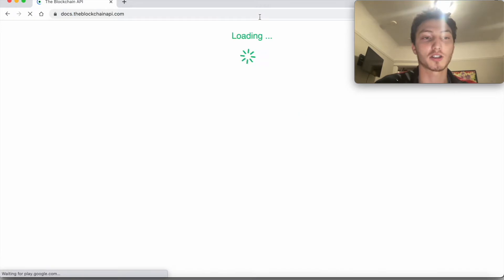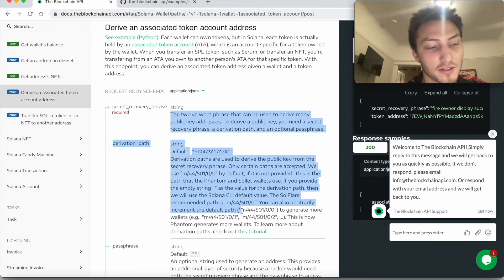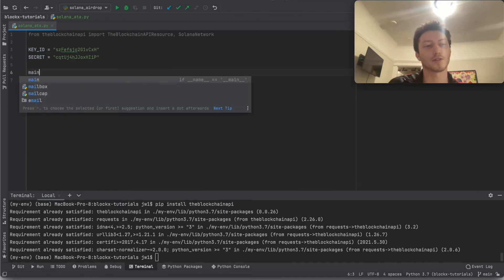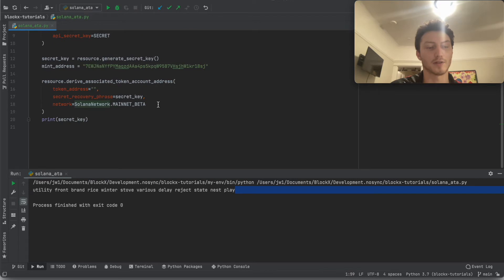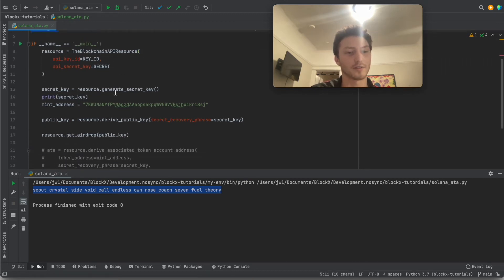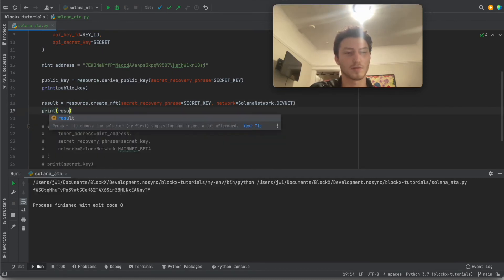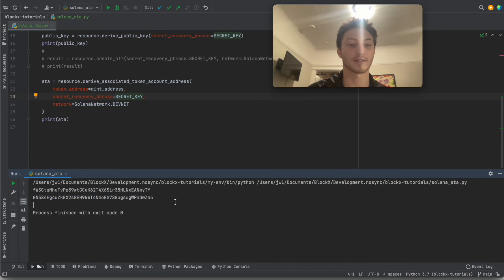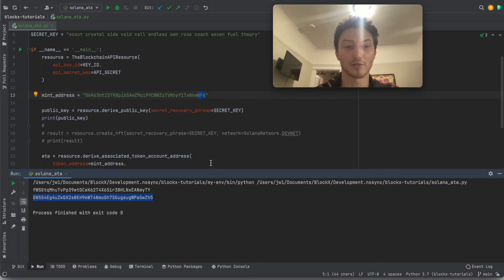How to get an associated token account address on Solana and what these accounts are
This video shows you how to use The Blockchain API to derive an associated token account address on Solana and explains what these accounts are.